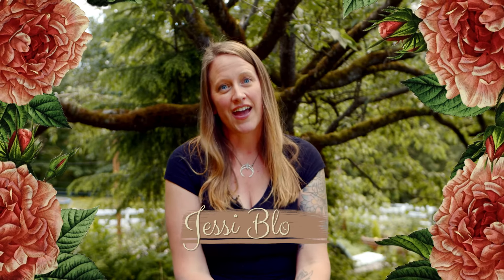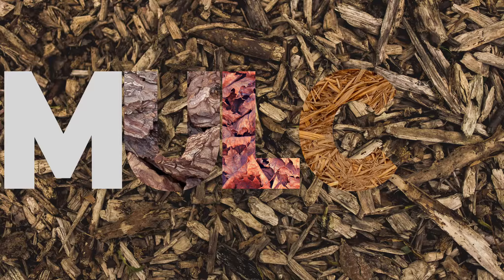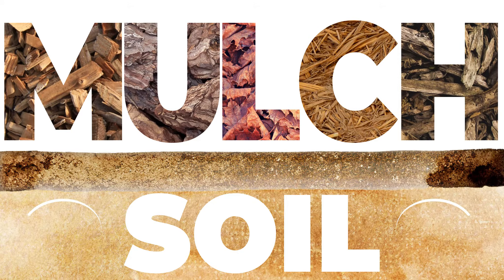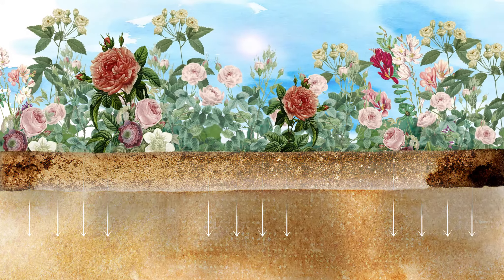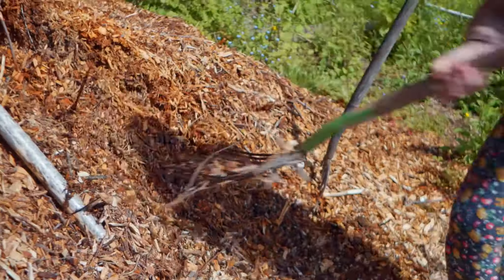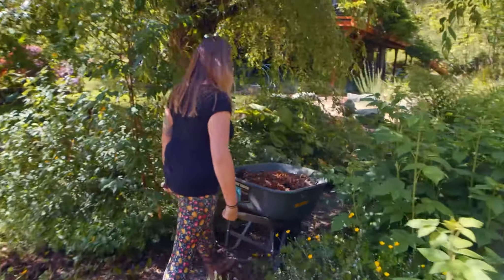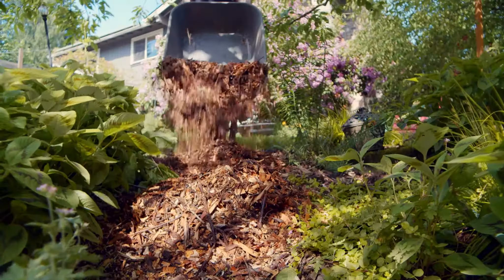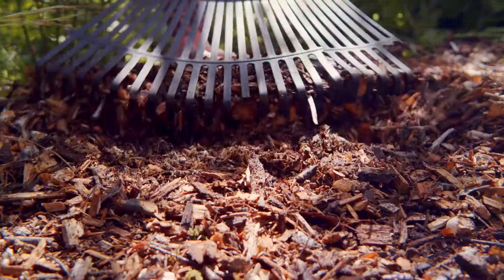Why mulch is so important in your garden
Created with WeNeedWater and Jordan Riber